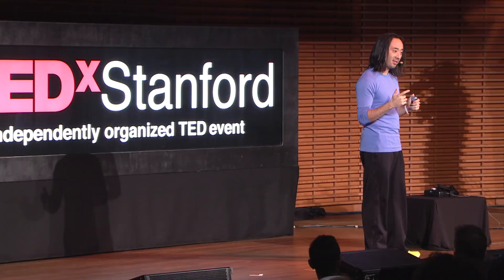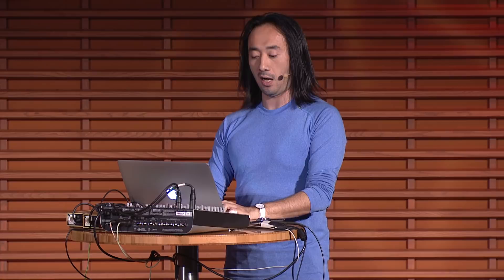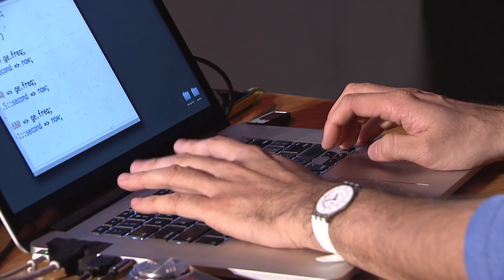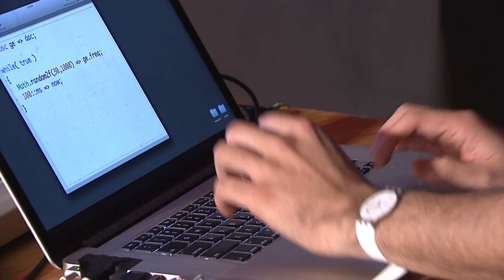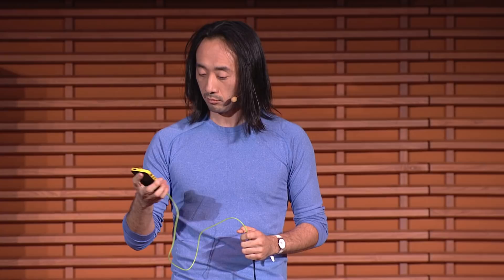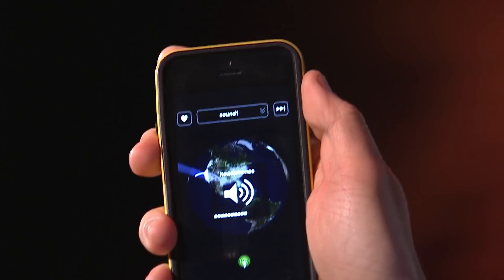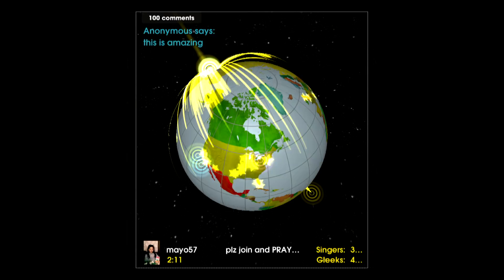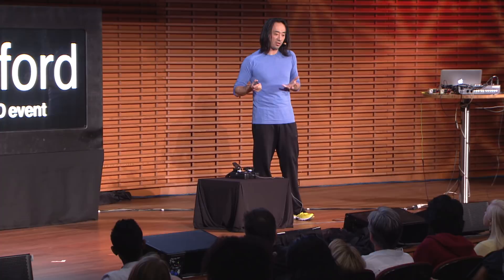THIS is computer music: Ge Wang at TEDxStanford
Ge Wang is an assistant professor at Stanford's Center for Computer Research in Music and Acoustics (CCRMA).
 His research focuses on programming languages and interactive software design for computer music, mobile and social music, laptop orchestras and education at the intersection of computer science and music. Wang is the author of the ChucK audio programming language, as well as the founding director of the Stanford Laptop Orchestra (SLOrk) and the Stanford Mobile Phone Orchestra (MoPhO). He is also the co-founder of Smule (which makes social music making apps and has over 100 million users) and the designer of the iPhone's Ocarina and Magic Piano.